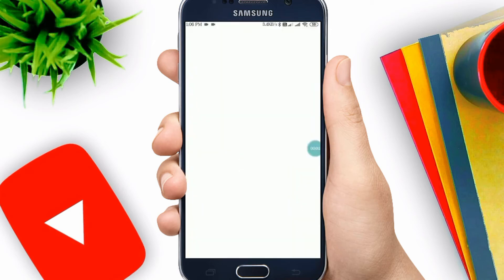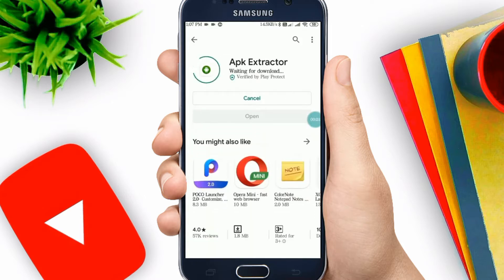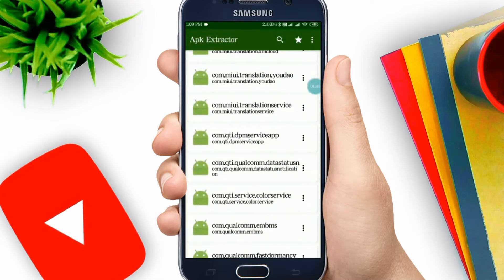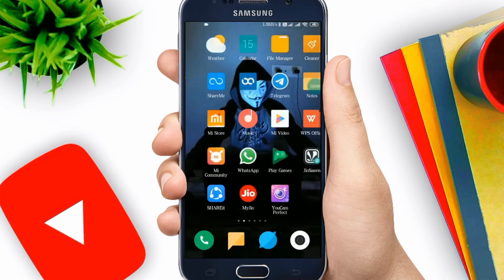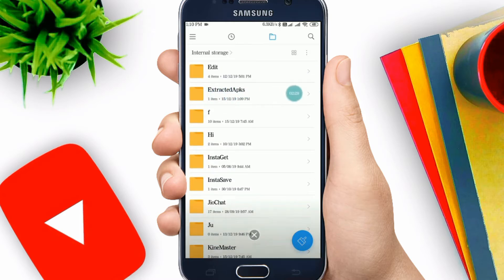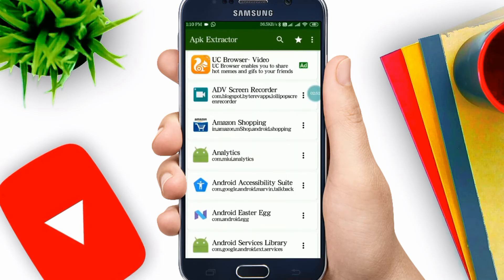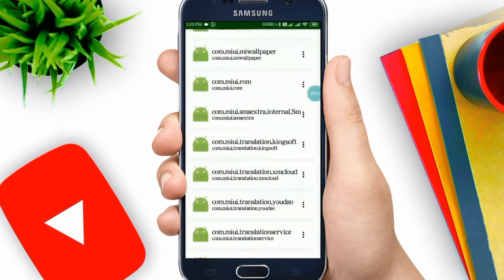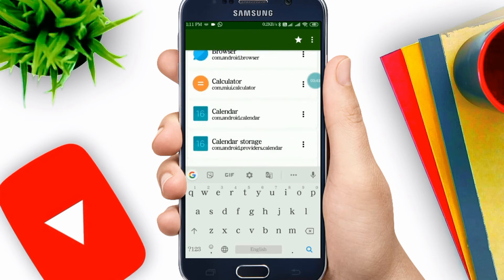get apk from installed app android | Extract apk file from installed app on android | th trickz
in this video you will understand on how to get apk file from installed app on android . You can Extract apk file from installed app on android. The playstore app link is given below.

Some amazing tricks for you below:-

queries from this video
1- how to get apk file from android.
2- how to get apk file from installed app on android
3- Extract apk file from installed app on android
4- get apk from installed app android

The video content has been made for informational and educational purposes only.Th Trickz does not warrant the performance, effectiveness or applicability of any sites listed or linked to in any Video content.